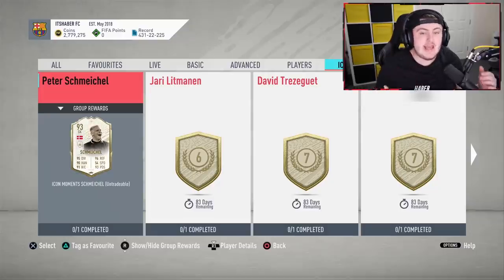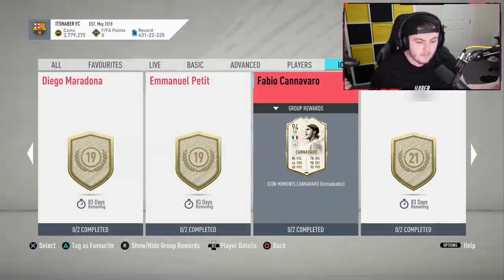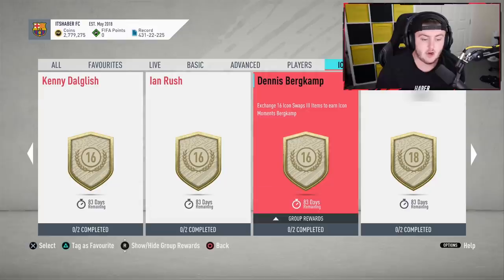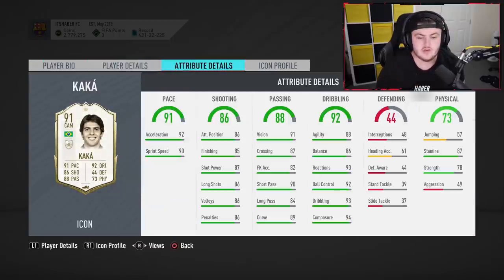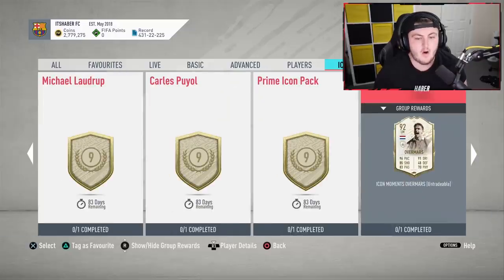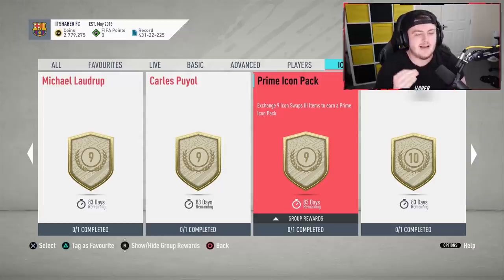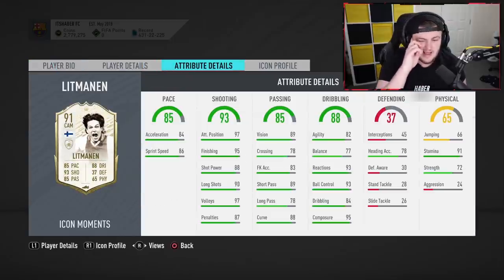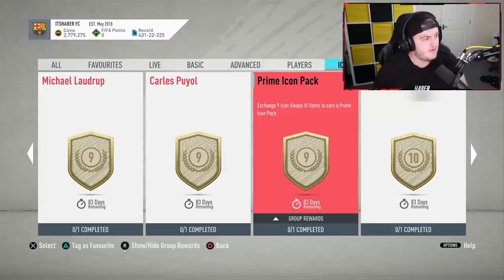WHICH ICON SHOULD YOU GET ICON SWAPS 3 BEST VALUE ICONS! FIFA20 ULTIMATE TEAM